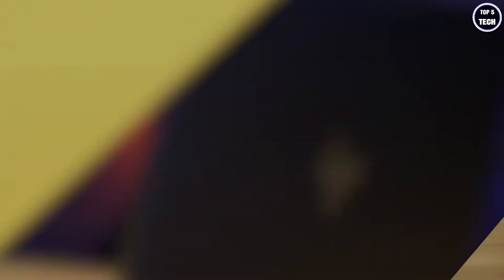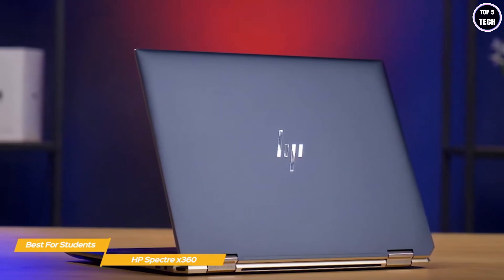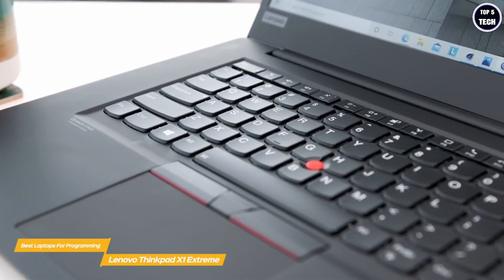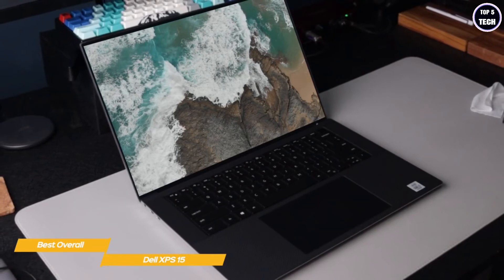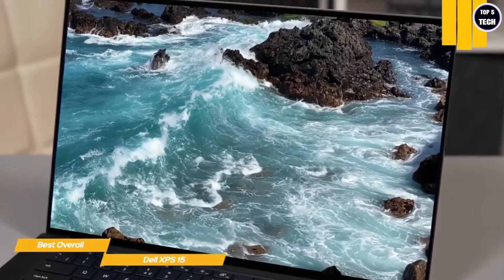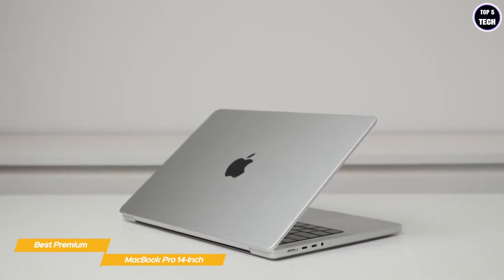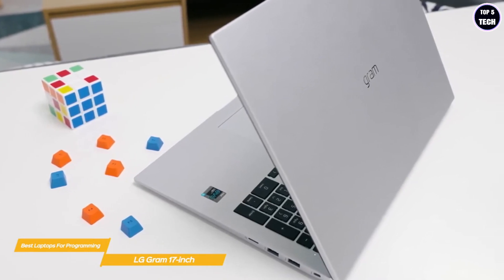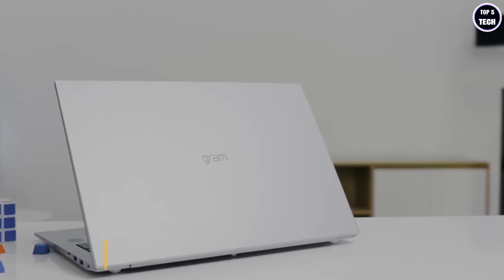Top 5 Laptop For Programming 2023 | Best Laptop For Programming 2023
~ Product Link ~
►HP Spectre x360

►HP Spectre x360-16 2-in-1 IPS Laptop (Intel i7-11390H 4-Core, 16GB RAM, 512GB PCIe SSD, Intel Iris Xe, 16.0" 60Hz Touch 3072x1920, Active Pen, Fingerprint, WiFi, Win 11 Pro) with Hub
►Lenovo ThinkPad X1 Extreme Gen 4 20Y50011US 16" Notebook - WQUXGA - 3840 x 2400 - Intel Core i7 11th Gen i7-11850H Octa-core (8 Core) 2.50 GHz - 16 GB RAM - 512 GB SSD - Black Weave
►Dell XPS 15 - 15 Inch FHD+, Intel Core i7 10th Gen, 16GB Memory, 512GB Solid State Drive, Nvidia GeForce GTX 1650 Ti 4GB GDDR6, Windows 10 Home - Silver
►2021 Apple MacBook Pro (14-inch, Apple M1 Pro chip with 10‑core CPU and 16‑core GPU, 16GB RAM, 1TB SSD) - Silver
►LG Gram 17Z90P Laptop 17" IPS Ultra-Lightweight, (2560 x 1600), Intel Evo 11th gen Core i7, 16GB RAM, 1TB SSD, Upgradeable Windows 10 Home, Alexa Built-in, 2X USB-C, HDMI, USB-A - Black